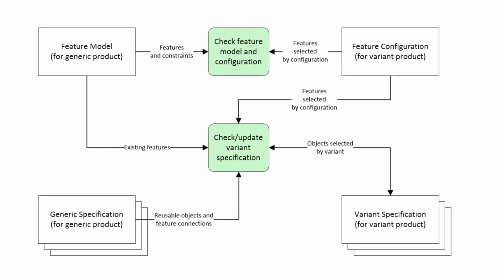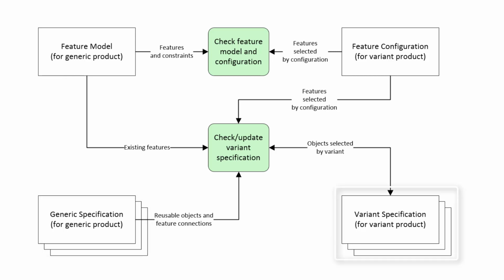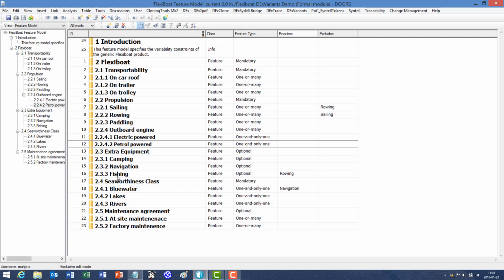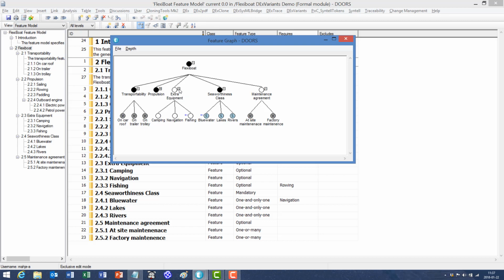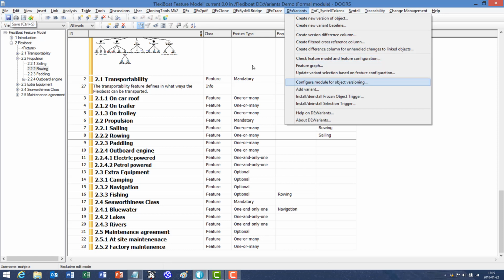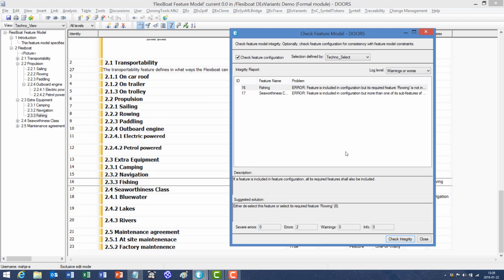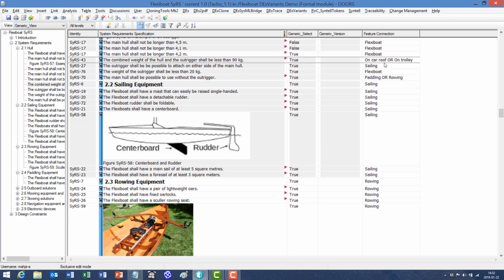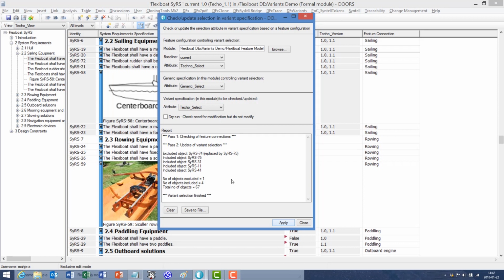DExVariants Part 4 – Feature modelling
This fourth video on DExVariants shows how a feature model can be created and checked for consistency. Feature configurations for variant system, created based on the feature model, can then be used for automatically controlling the variant selection in related specification modules.